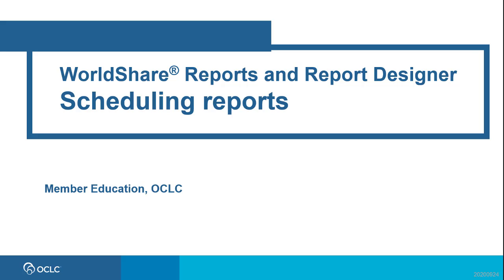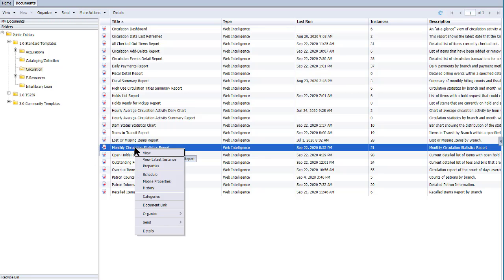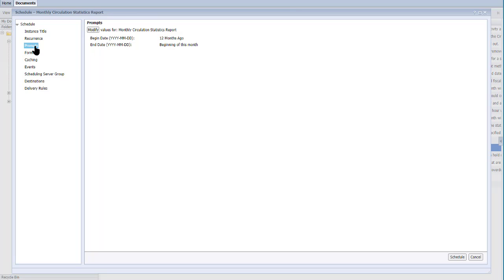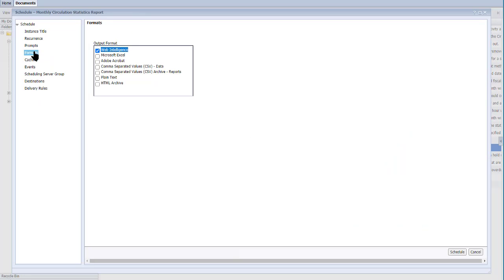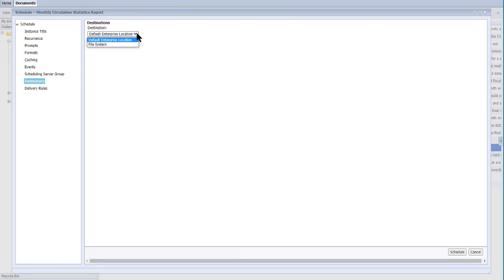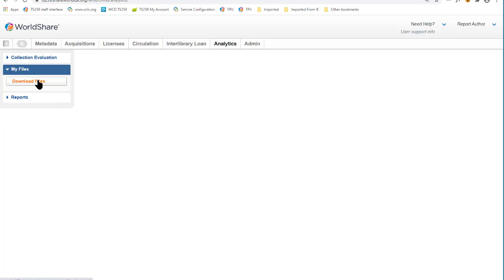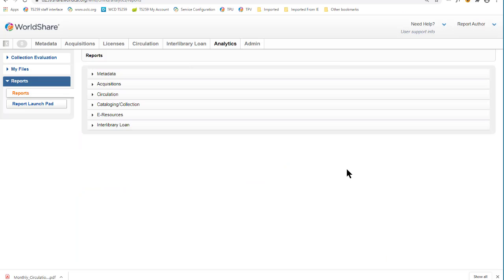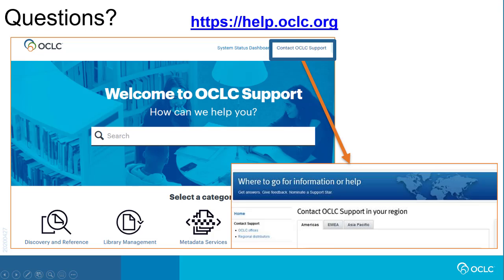OLD Scheduling reports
In this 8-minute video, you'll learn how to schedule reports (including selecting a destination), and how to retrieve scheduled reports.